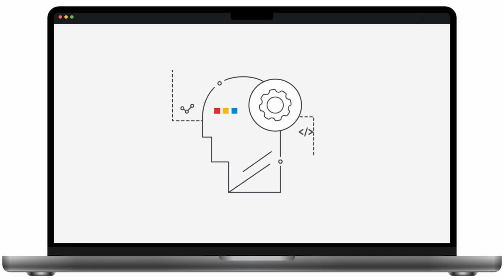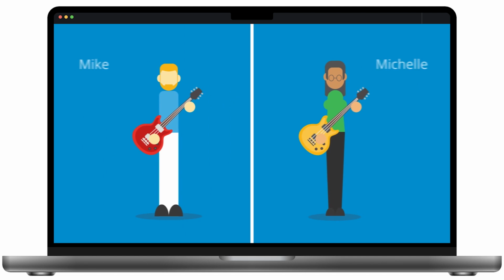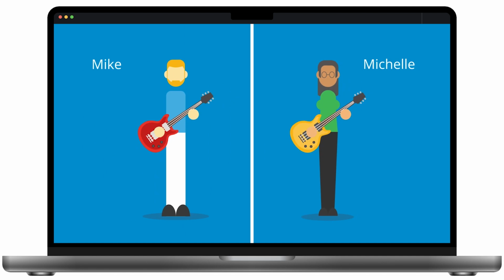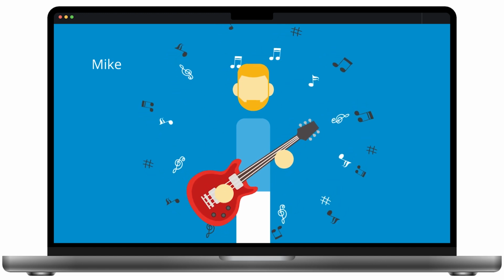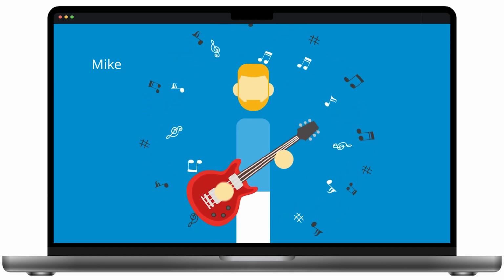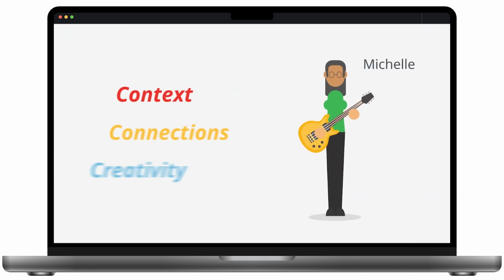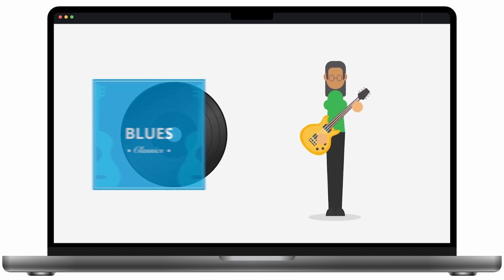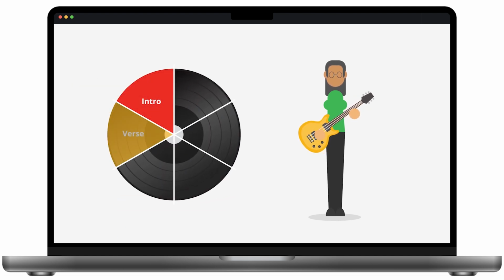3C Learning Philosophy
Watch a video to grasp our 3C philosophy: Context, Connections, Creativity. Emphasizing experiential learning, our method focuses on active involvement, contextual understanding, and encouraging innovation.

Explore Fractal's courses on Coursera

Join us in improving comprehension and embracing innovation through our constructivism-based 3C problem-solving approach.